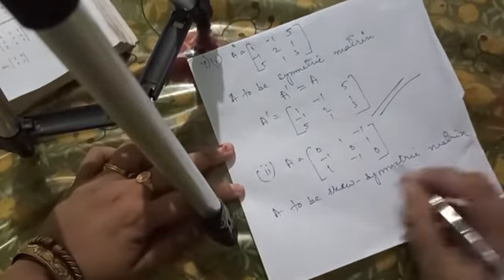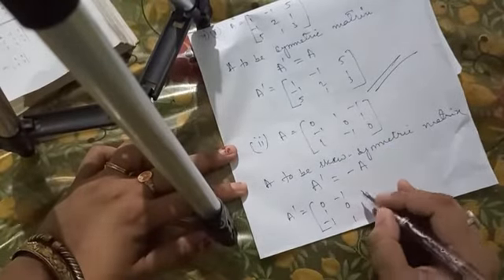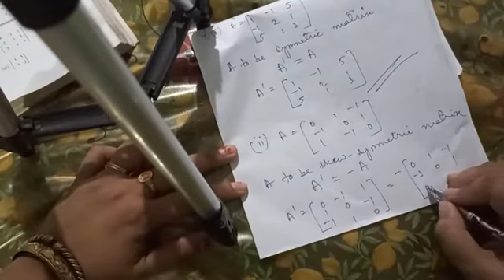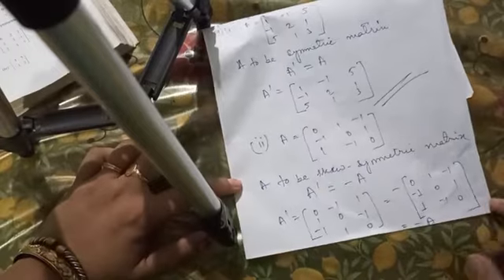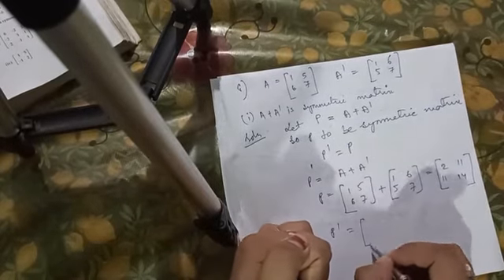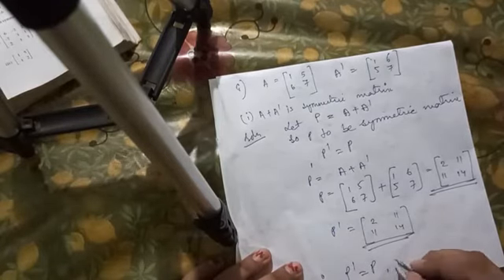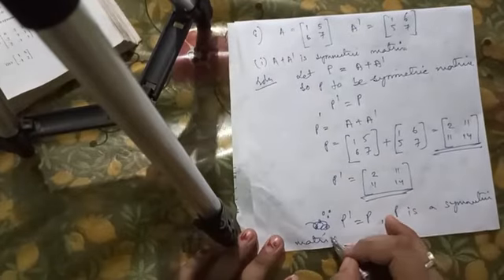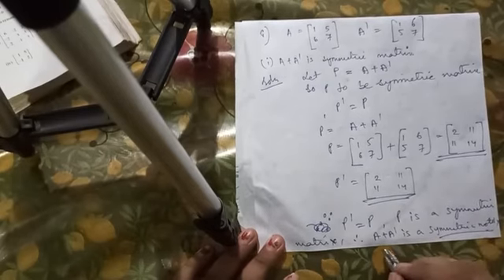Class 12/ lec8 / chp 3